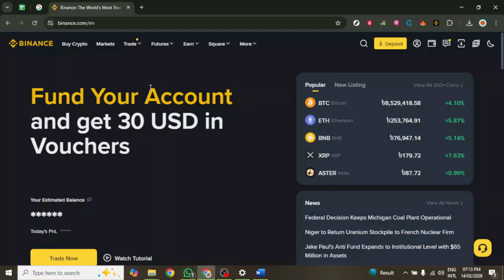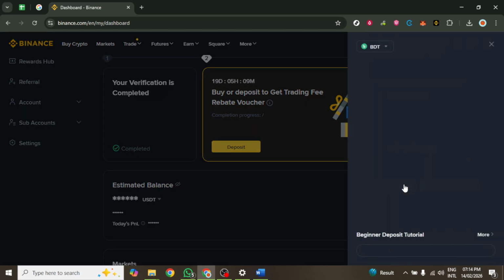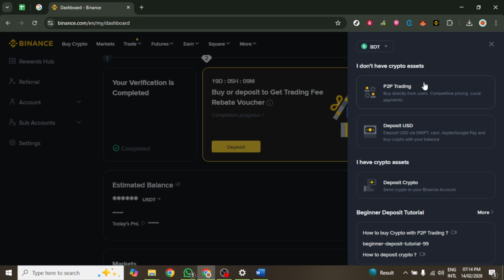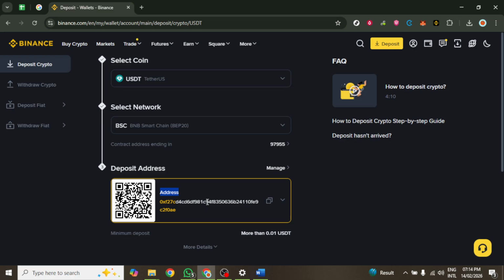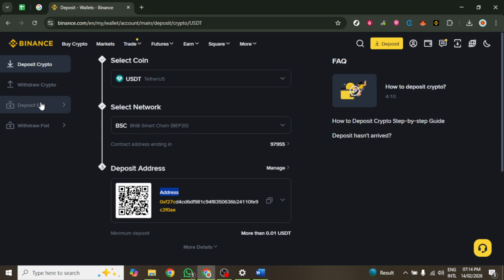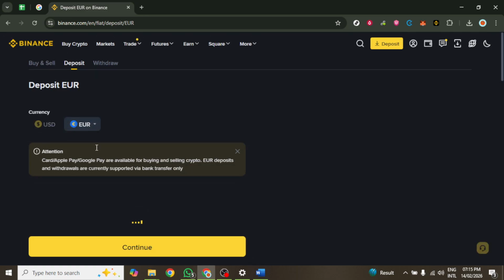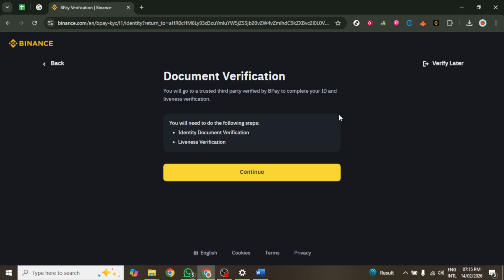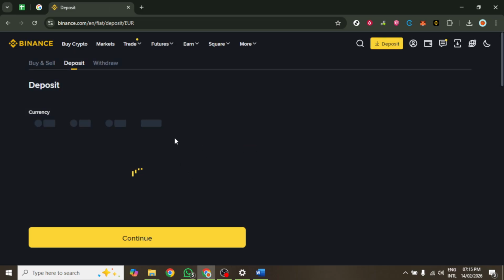How to deposit on Binance [FULL GUIDE]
In todays video we cover How to deposit on Binance